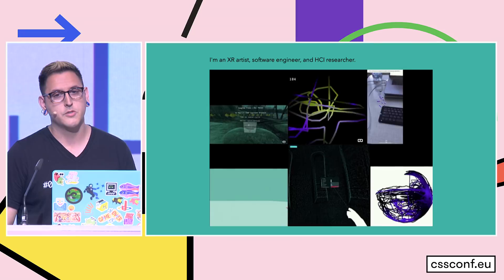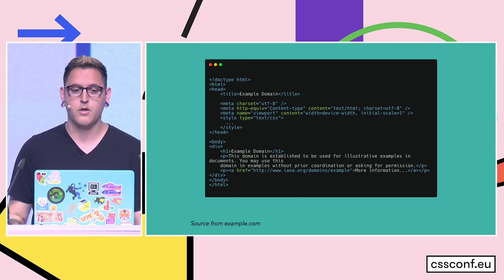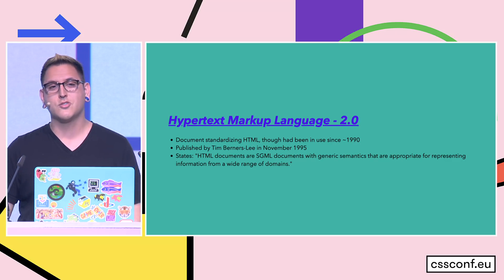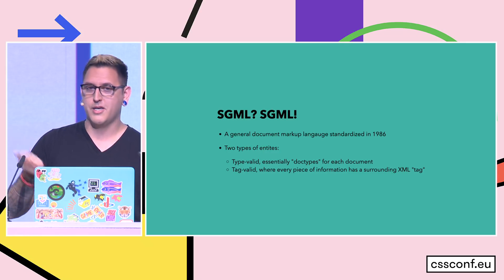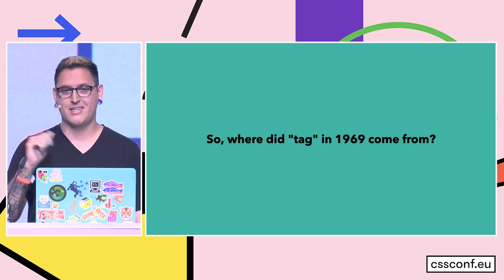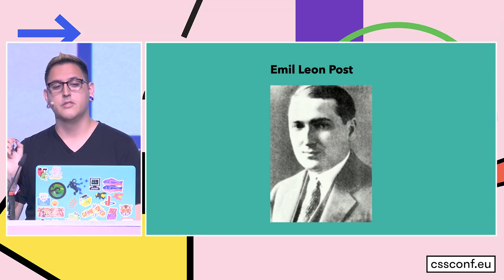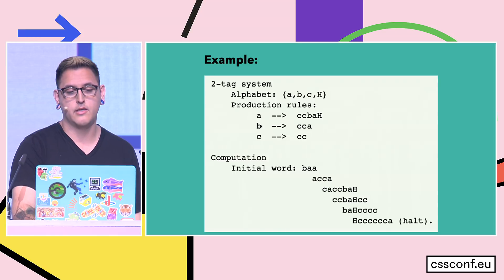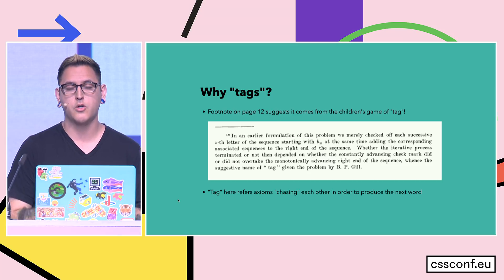Why Do We Call HTML Tags "Tags"? – Andrés Cuervo at CSSconf EU 2019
A Journey Through The History Of CSS, Mathematics, And CS To Find Out!

In my quest to find out why we call tags “tags” I learned about mathematician Emil Post (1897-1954), complexity theory, the children’s game of “tag”, the DOM as a tree & why we call them CSS “rules” (it has to do with cellular automata!) In this talk we’ll walk through the many rabbit holes I went down trying to answer this question & learn just how tied the modern browser is to fundamental computer science.